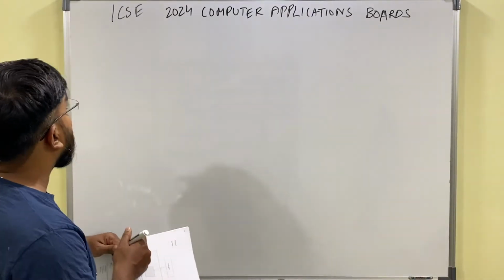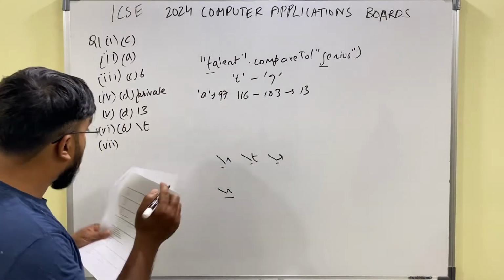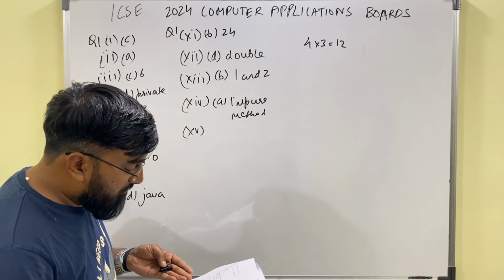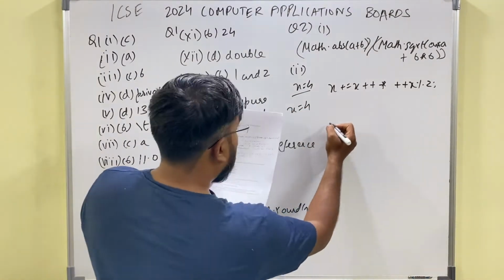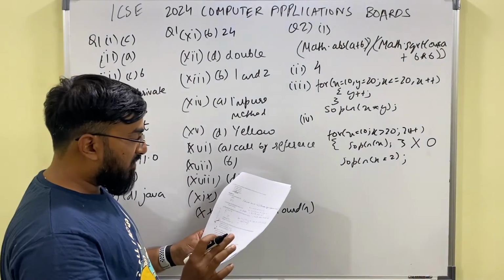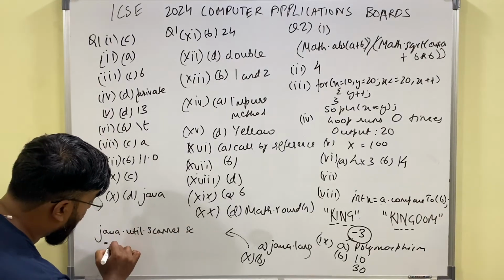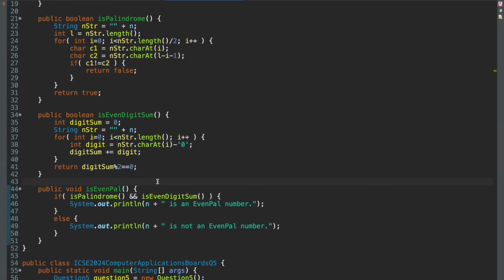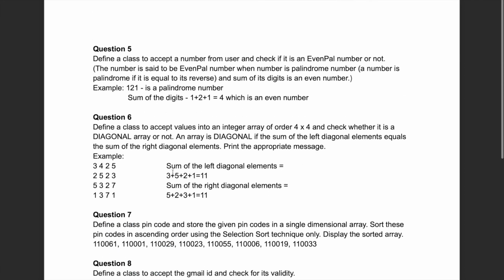ICSE Class 10 Computer Applications 2024 | Full Boards Paper Solved & Explained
ICSE 2024 Computer Applications Full Paper solved step-by-step with full Java coding explanation.

In this video, we go through the *entire ICSE Class 10 Computer Applications 2024 Board Paper* step by step. Each question is solved and explained in detail so that you can *understand both the logic and coding techniques required for the exam* .

- Complete solutions to *all sections of the 2024 board paper*
- How to write *Java programs* for ICSE board-style problems
- Explanation of *OOP concepts* such as classes, objects, constructors, and method overloading
- Solutions to *array problems, string manipulation, and numerical programs*
- *Exam tips and strategies* for presenting clean and correct code in the boards

- ICSE Class 10 students preparing for the *2024 Computer Applications board paper*
- Students looking for *fully solved and explained Java programs* from past board papers
- Learners revising important *Java concepts commonly tested in ICSE exams*
- Anyone wanting to practice *problem-solving with Java* in a structured way

All Questions are solved in this paper:
- 00:57 Q1
- 14:00 Q2
- 25:39 Q3
- 27:53 Q4
- 29:39 Q5
- 31:03 Q6
- 32:36 Q7
- 33:25 Q8